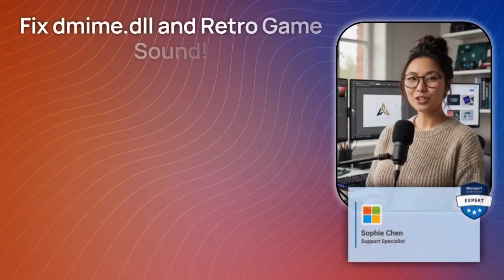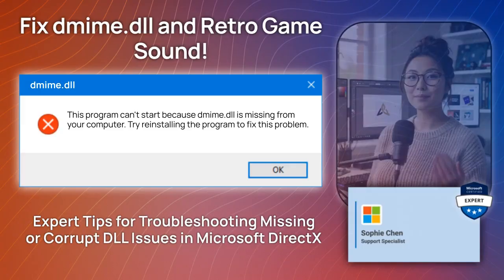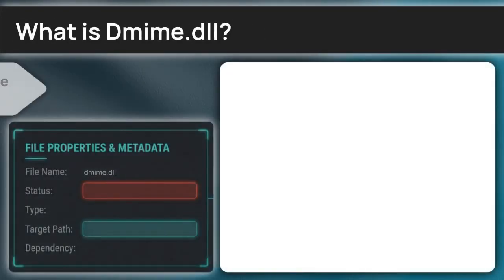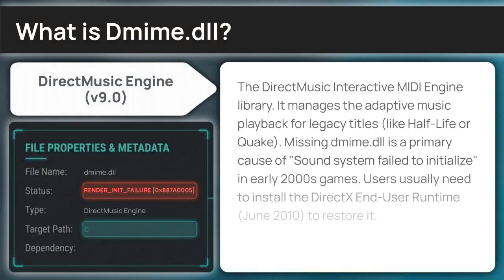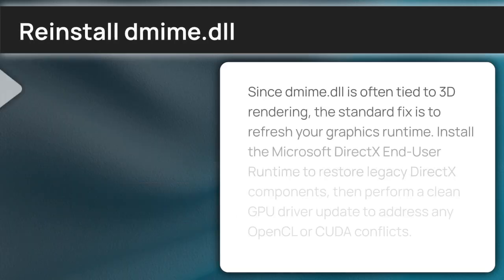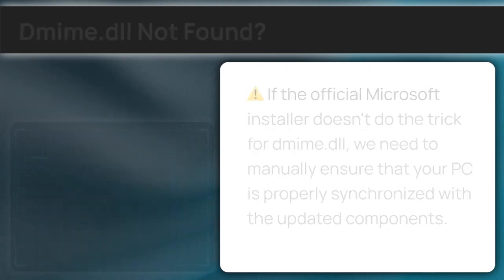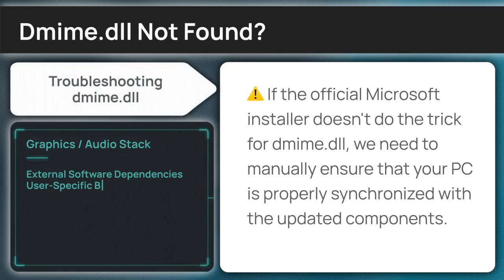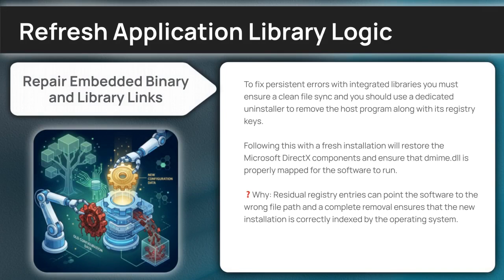Fix dmime.dll and Retro Game Sound!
Why is Windows reporting that Dmime.dll is missing? These errors are commonly caused by incomplete installations, missing dependencies, or interrupted updates.

What is Dmime.dll?

Dmime.dll is identified as a Multimedia Audio Engine DLL that interacts with Microsoft DirectX via the DirectMusic Engine interface. I’ll demonstrate typical troubleshooting procedures used for these errors.

▶ What we’ll go over:

- Addressing missing or mismatched dmime.dll files
- Refresh Application Library Logic
- Explore details regarding the dmime.dll component

Timestamps:

00:00 - Start Here
00:17 - View dmime.dll reference details
00:46 - Inspecting the component stack related to dmime.dll
01:11 - Starting the PC with a fresh boot
01:31 - Manual Coding Framework Repair
02:09 - Best practices for safe DLL downloads